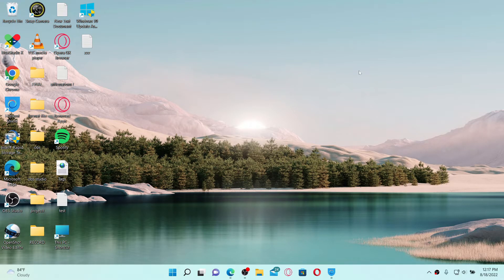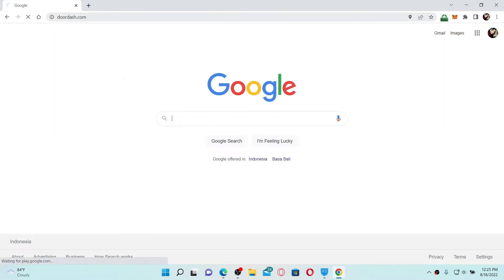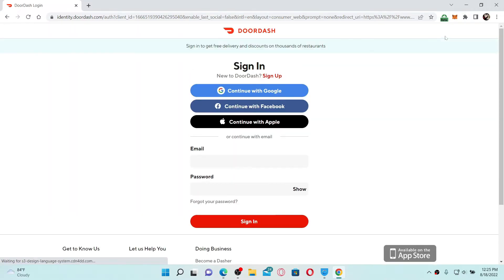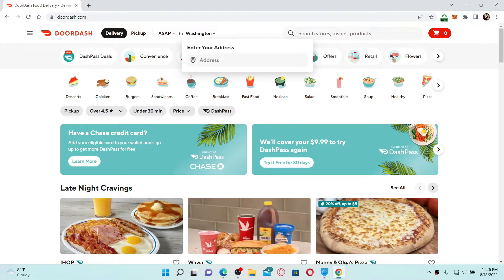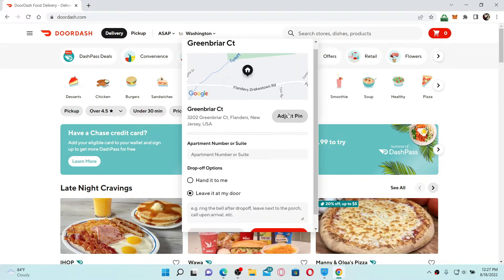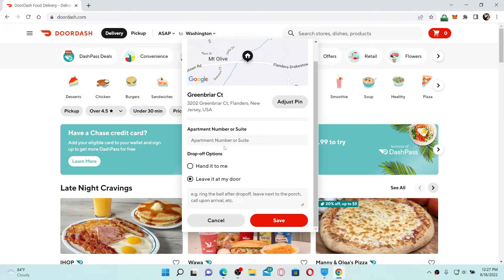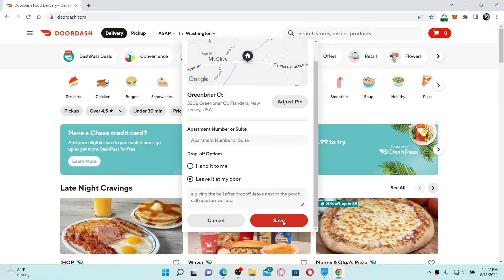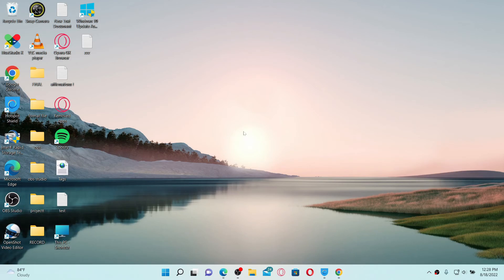How To Edit/Change Your Address On DoorDash 2022? Change Doordash Location Quickly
Need help changing your location on Doordash? Here in this video, we will show you easy & quick method on how to change your address on Doordash instantly in few clicks as shown on this tutorial. Edit Doordash address in 2 minutes.

CHAPTERS
0:00 - Intro
0:24 - Steps To Edit / Change Your Address On DoorDash
1:36 - Outro